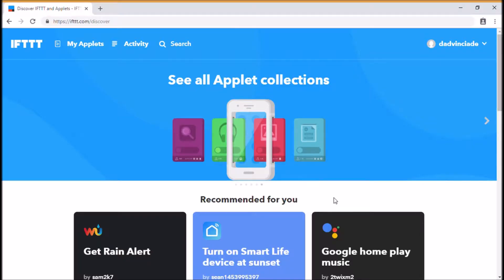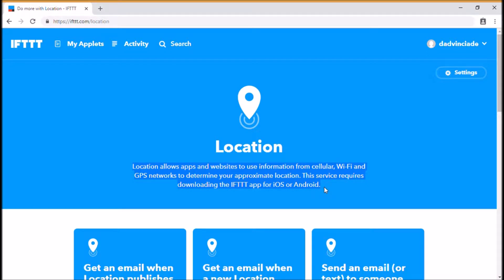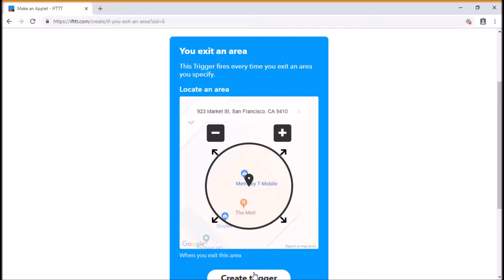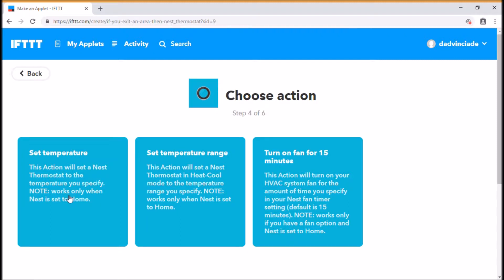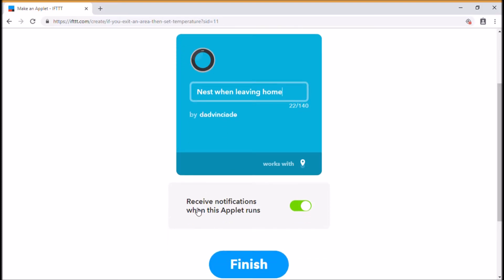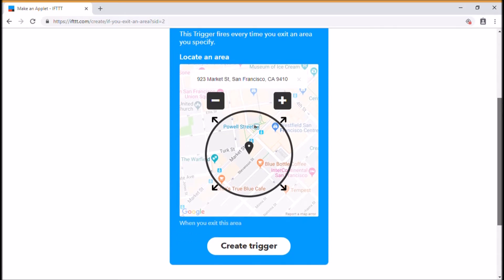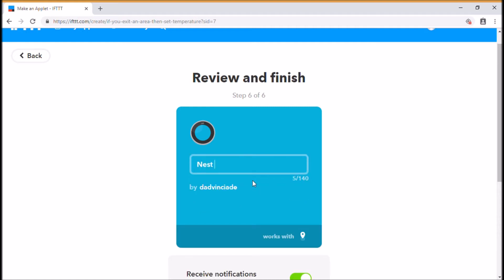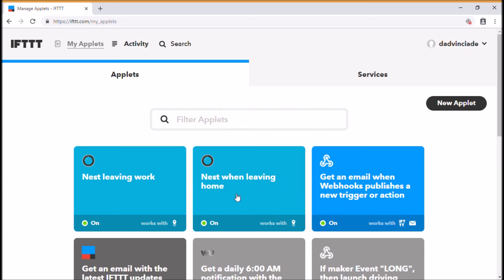How to control your Nest Learning Thermostat by location | IFTTT tutorial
In this video we show how you can use IFTTT to control your Nest Learning Thermostat by using just your location (IFTTT mobile app required).  This tutorial provides a glimpse into the ever-expanding world of IFTTT and gives you building blocks to make some amazing things happen.  Try it, adapt it and make your own IFTTT recipe today.

Nest Thermostat (3rd Generation)

IFTTT Website

IFTTT App

Nest App

About Us

Filming Setup

Samsung Galaxy S8+
MVPOWER Lighting Kit: (UK)
Movo VXR10 Mic